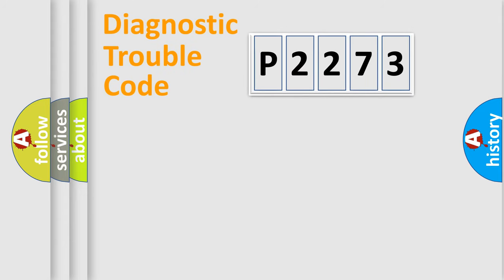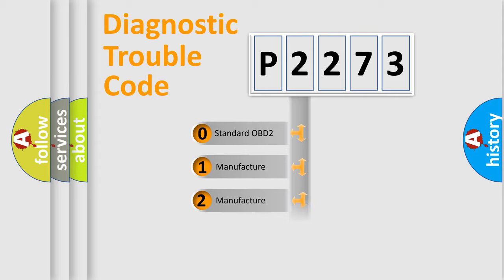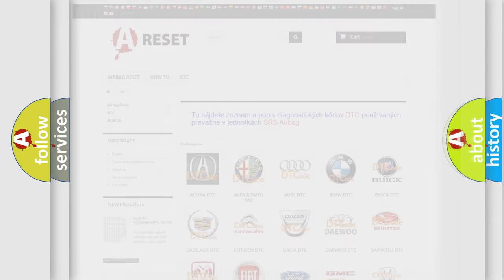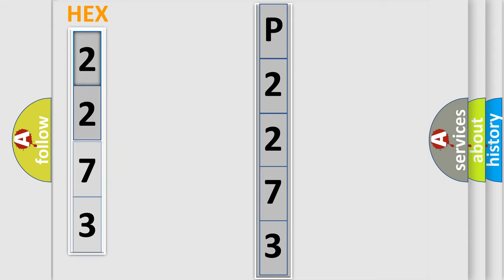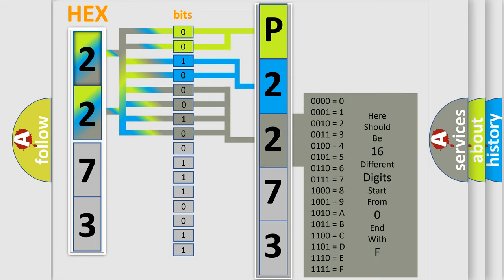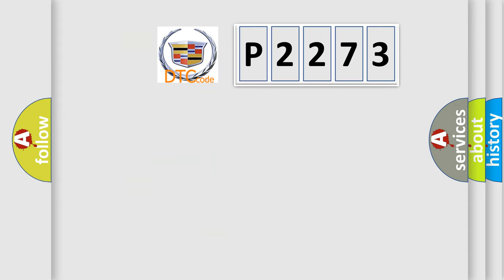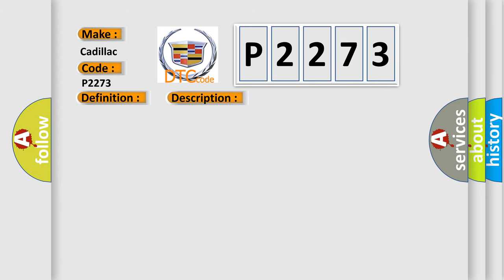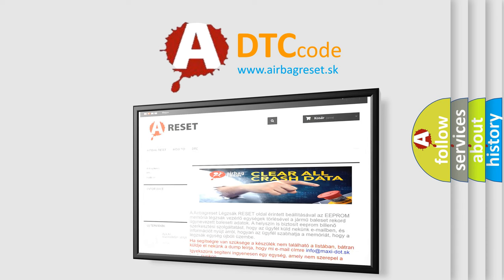DTC cadillac P2273 Short Explanation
Contents:
0:21 Basic DTC analysis according to OBD2 protocol standard.
1:48 Insight into programming
2:58 A diagnostically understandable description of the Diagnostic Trouble Code
3:05 Basic error definition

Make:
Cadillac
Code:
P2273
Definition:
Trans Preference Switch Circuit Low
Description: